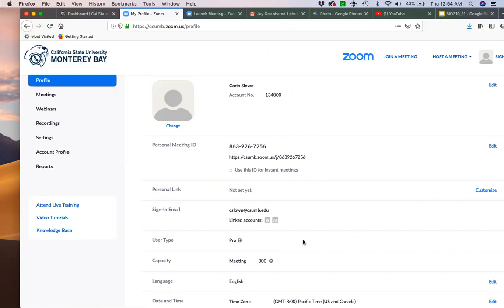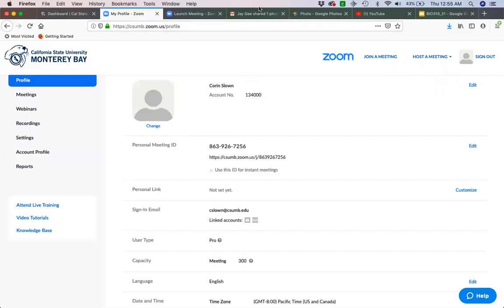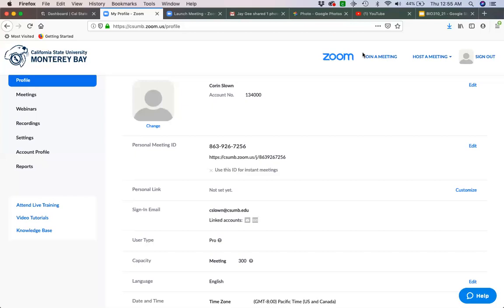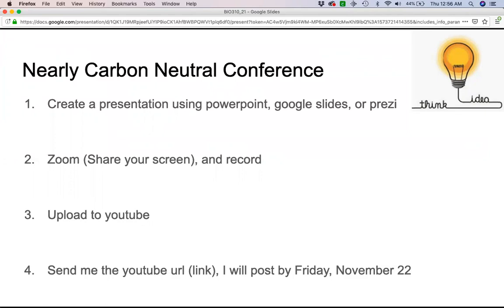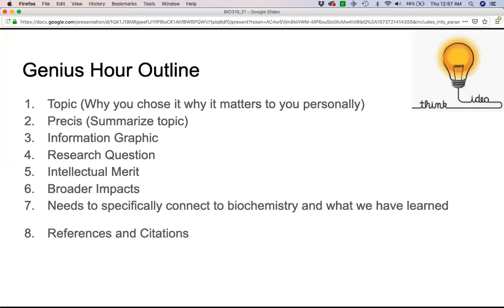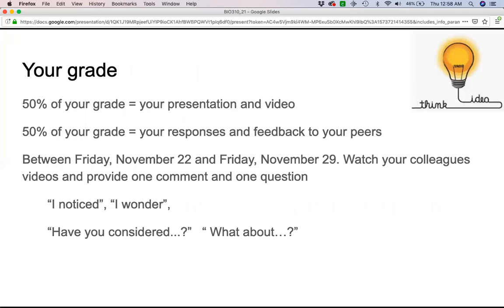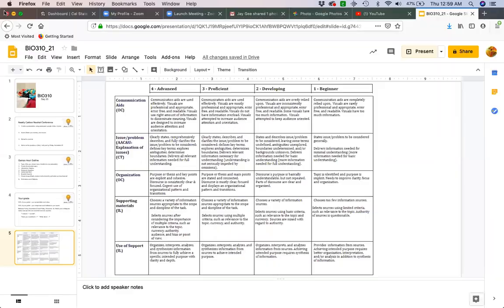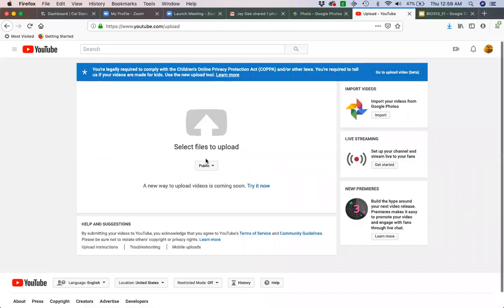Nearly Carbon Neutral Conference Biochemistry Prep